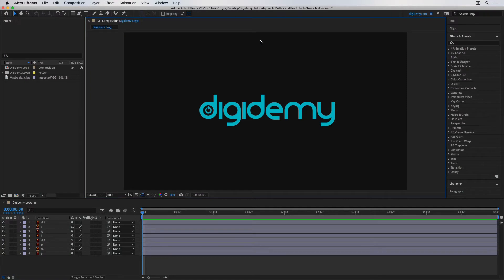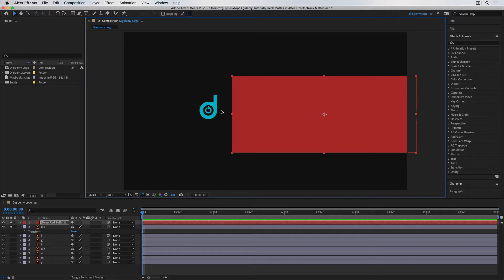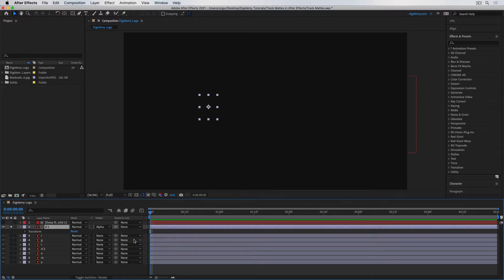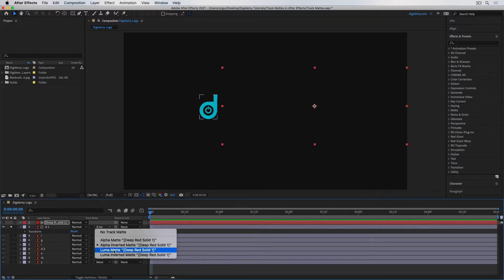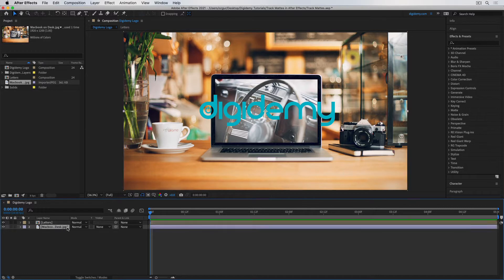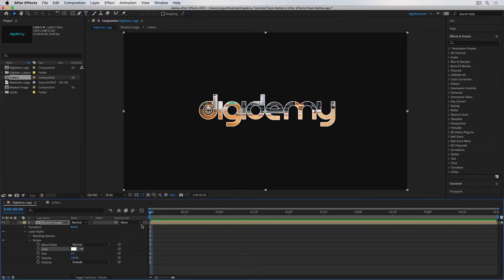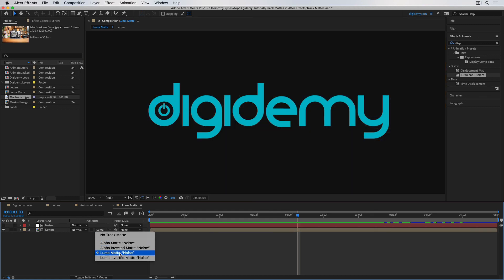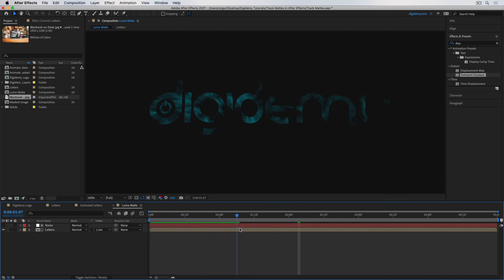How to Use Track Mattes In Adobe After Effects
In this video you will learn everything there is to know about Track Mattes in After Effects, including Alpha and Luma Mattes, how to create and use them as well as some creative applications for these.